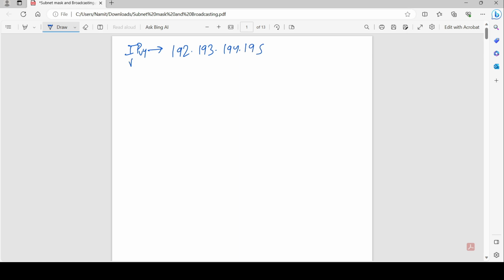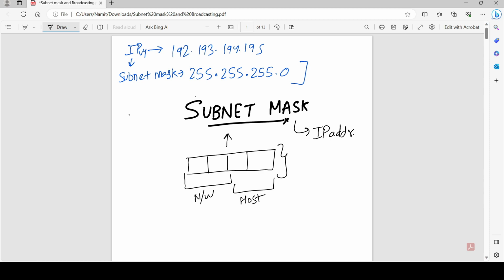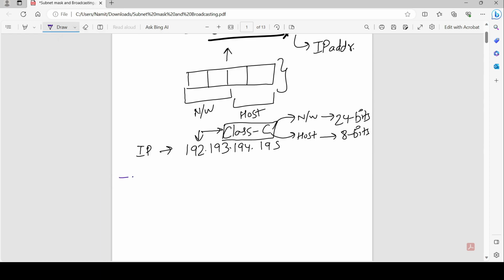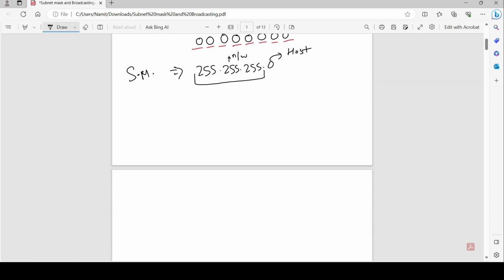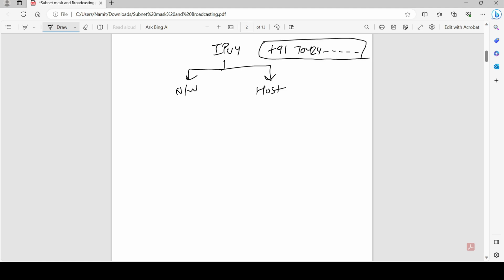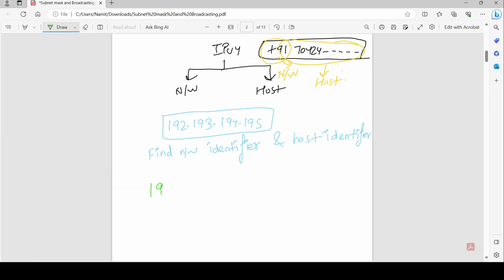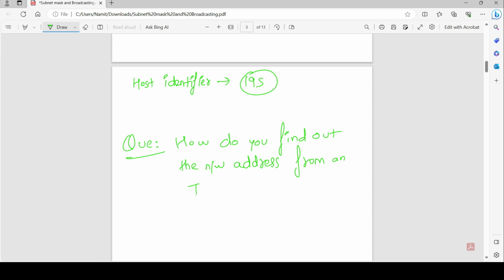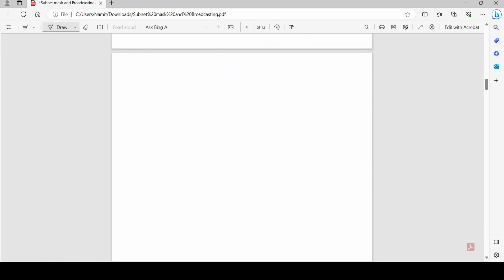Subnet Mask and Network Address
Computer Network: Subnet Mask and Network Address